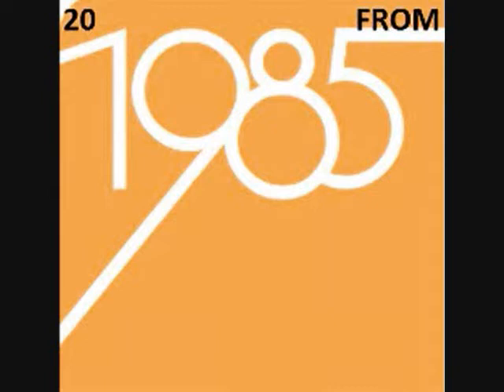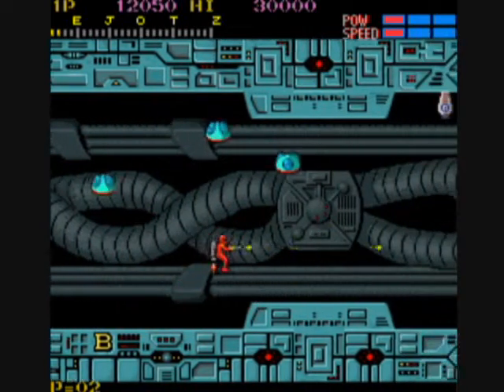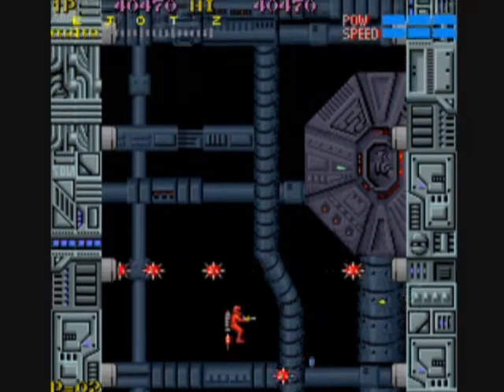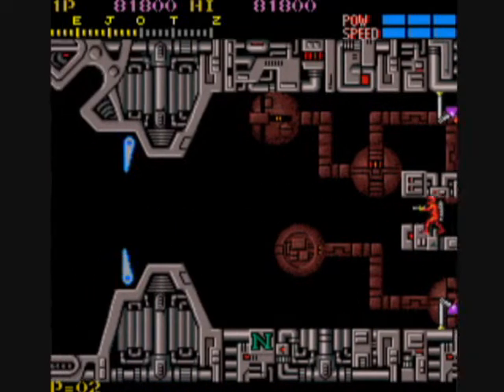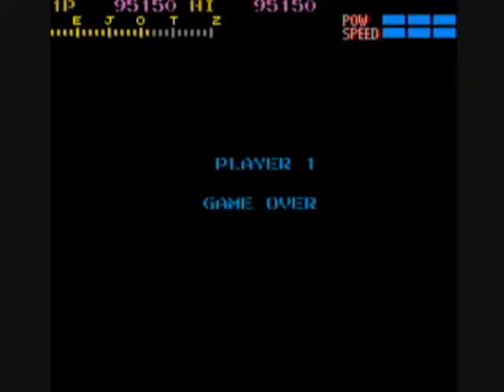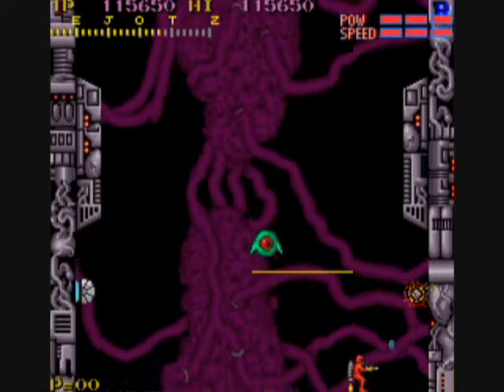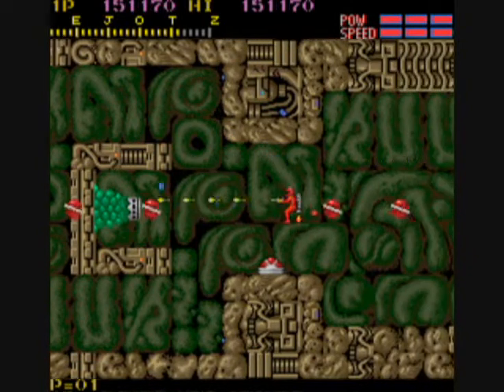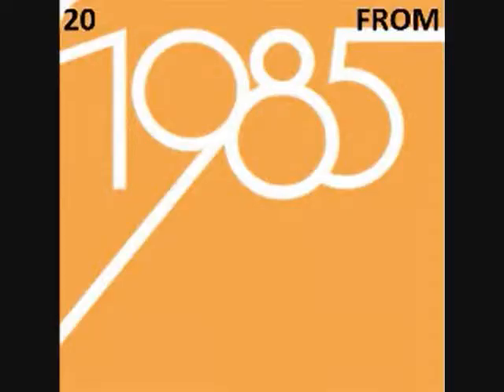Section Z, 1985 Capcom (20 From 1985 #11)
Kinda cool and unique for its time, this is a forced scrolling environmental space shooter game.  As a cosmonaut flying through enemy space stations, you will be attacked by enemies from all angles.  Good thing you have a "Flip" button that turns you 180 degrees lickety-split.  Your weapons are 2, which both fire at once-- a laser that fires several shots as you hammer the fire button, and a second weapon is a bomb that will take out targets below and a short distance in front of you.  The laser weapon can be upgraded 3 times, and your speed can be increased 3 times, with certain power ups released by little domed objects.  Shooting them will release either a P icon that increases your weapon power, an S icon that increases your speed, and a B icon that simply grants bonus points (fairly meager).  But also, sometimes these targets can also leave a "spinner"-- this can be shot for increasing bonus points, up to 10,000 points.  There are also hidden targets that can be uncovered for bonus points if you shoot in the right places, but not the "Capcom Cameos" often found in Capcom games like the cow, strawberry, barrel, white star, yashichi, dragonfly, etc.  Mastery of the flip button is a major key to success in this game, as is knowing the layout of a stage and where which type of enemies will appear.. especially later in the game where the challenge seems to just kick you in the stones!  Certainly a difficult game, but the fun factor keeps bringing me back.  Hope you join me soon for game #10, since I will have a whole 'nother 1985 time capsule opening coming up!  I also hope you all have a great Thanksgiving next week and ensuing Black Friday!  See you again soon!